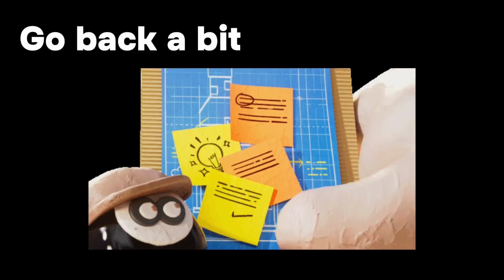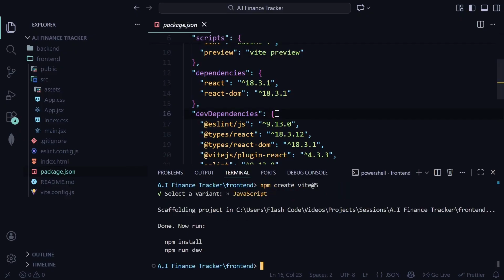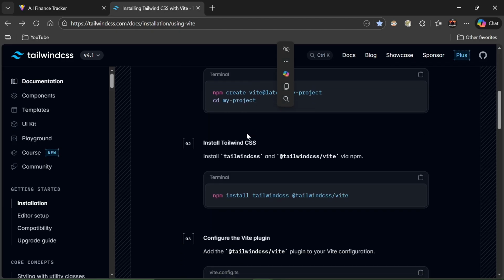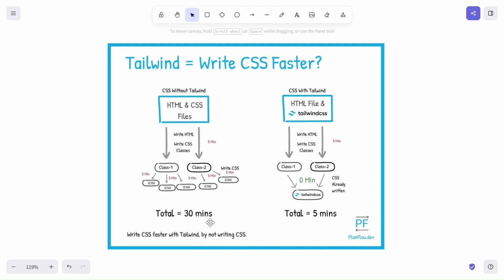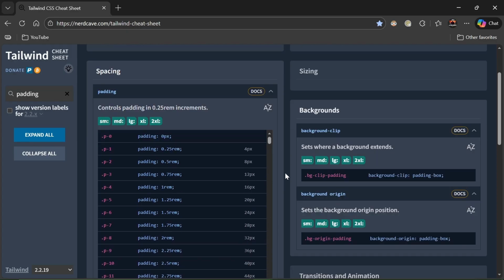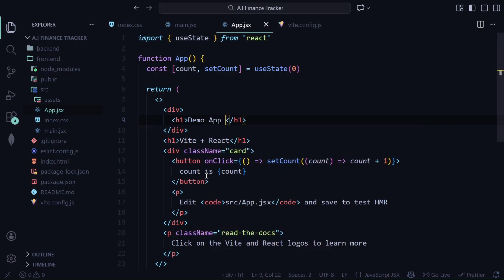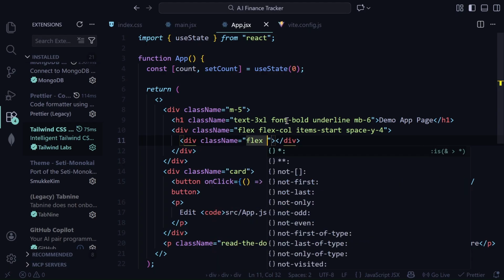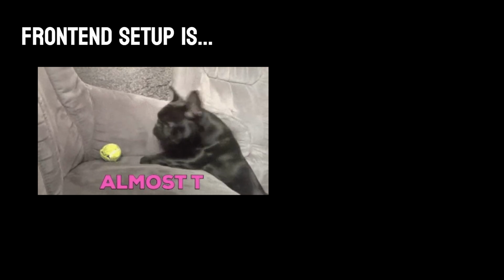Build an AI MERN Stack Project | React with Tailwind setup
In this video, I’ll show you how to build the Frontend React + Tailwind setup of our MERN Stack project for an AI Expense Tracking Application (MongoDB Express React NodeJS project). This full stack project is perfect if you're looking to build an expense tracker app for your resume, placements, or as a final year project idea for computer science students. Please note this will be a long series of videos, so it may take a while to fully complete all the implementations.

In this video We’ll look at:
- How I to create a Vite React App?
- How to install & configure Tailwind CSS to the React App?
- Explain what Tailwind is.
- How to use Tailwind Cheat sheet for easier accessibility?
- How to create a Demo page component with Tailwind CSS?

In this series We’ll cover:
- Building a personal finance tracking app with React
- Creating an expense tracker app that automates transactions and sends notifications
- Step-by-step guide to posting data to the API with React JS and handling HTTP requests
- How to integrate AI into a full stack project to simplify income and expense tracking
- How to deploy MERN Stack app on Netlify and Render for Free

- If you are looking for final year project ideas.
- If you want to deploy React Vite App to Netlify.
- If you want to build react projects for resume.
- If you are searching for full stack web development course.
- If you are looking for MERN Stack project for placement.

This personal finance tracking app react project is not only a great MERN stack project for placement, but also one of the best project ideas for final year computer science students looking to showcase practical skills. If you’re learning full stack web development, this tutorial will help you understand how to build and deploy a full stack AI SaaS project. Whether you are an absolute beginner or an intermediate developer, there are some really cool features that you can learn from this series.

By the end of this series, you’ll have a working personal finance management app that demonstrates your ability to combine React projects for resume with AI integration and modern deployment strategies.

Have any questions or need assistance? Feel free to drop them in the comments below.

✨ Keywords covered: full stack project, MERN stack project, expense tracker app, personal finance tracking app, deploy MERN app on Render, best budgeting apps, final year project computer science, projects for resume, web development projects, unique software based project ideas final year.